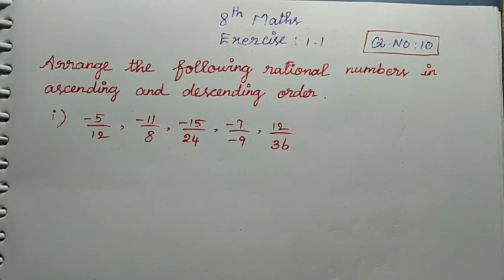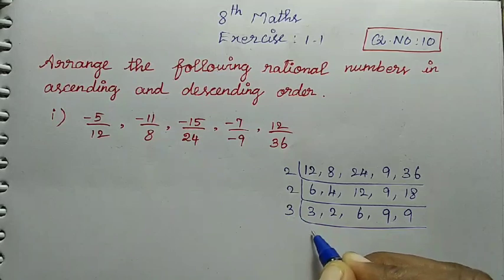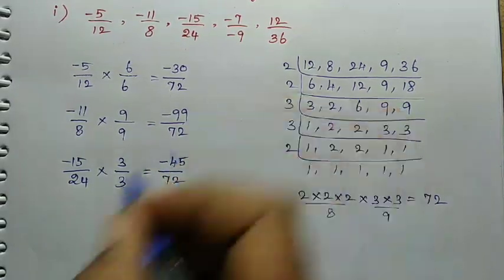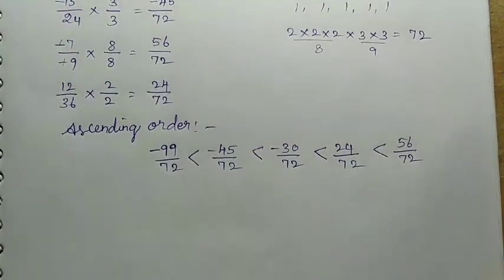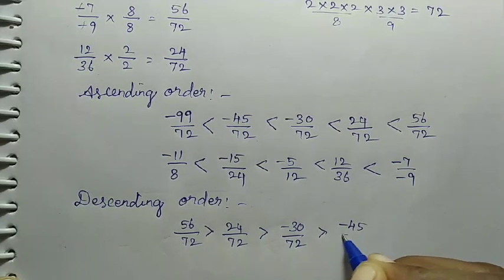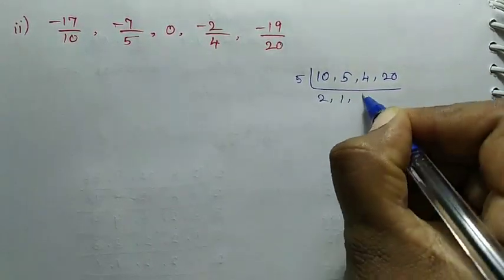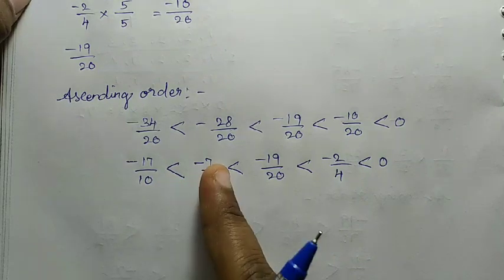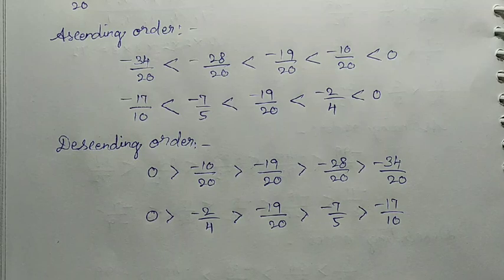TN 8th maths rational numbers / rational number ascending descending order/ exercise 1.2 Q.no 10